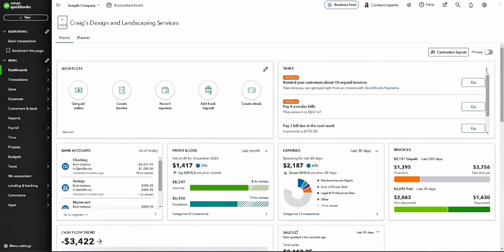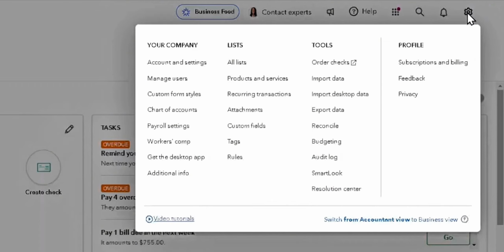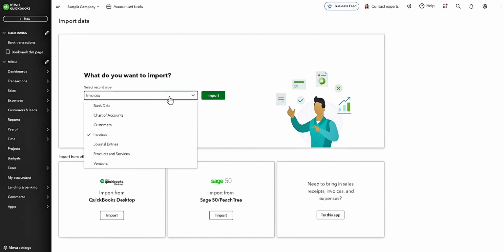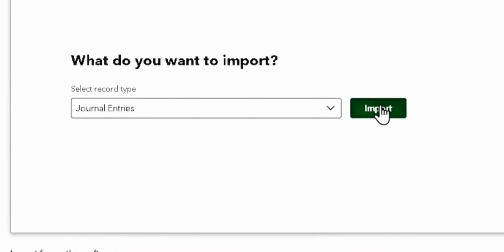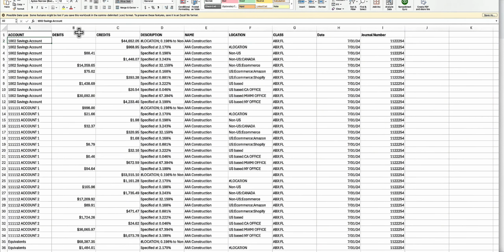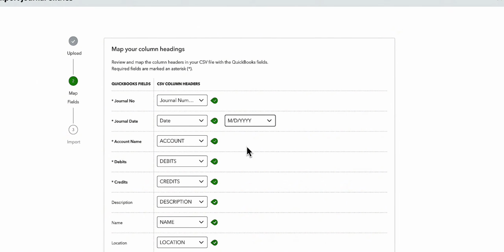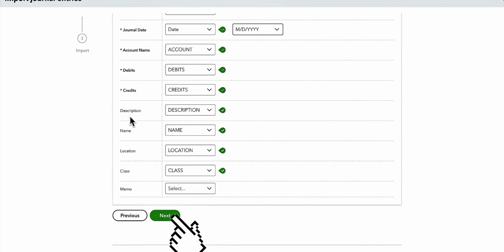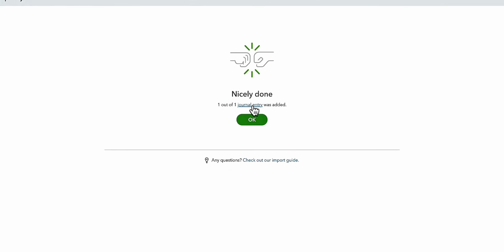How to Import Journal Entries in Quickbooks 2025 (SIMPLEST WAY)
Need to save time by importing journal entries into QuickBooks? In this tutorial, you'll learn how to import journal entries step-by-step using Excel or CSV files—perfect for bookkeepers, accountants, or businesses migrating data.

We’ll cover how to format your file correctly, use the QuickBooks import tool, and avoid common errors to ensure a smooth and accurate upload.

🔹 Import journal entries to QuickBooks Online & Desktop
🔹 Excel/CSV formatting tips
🔹 Troubleshooting import issues

Save time and streamline your bookkeeping with this simple QuickBooks guide.